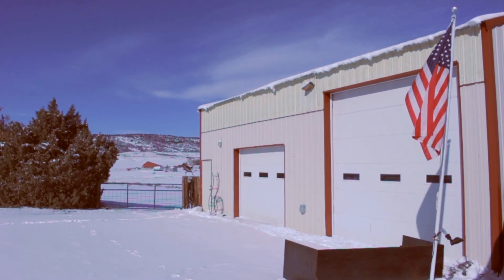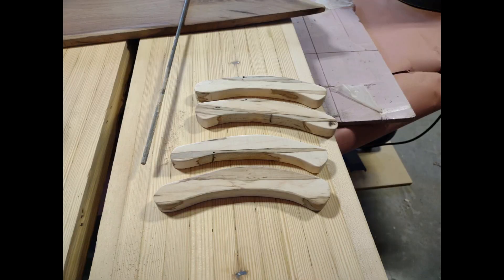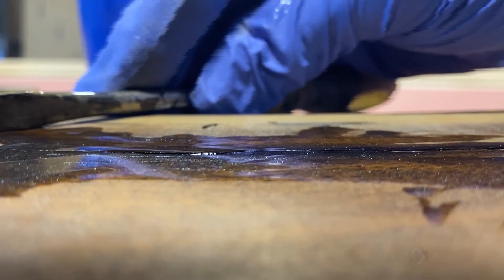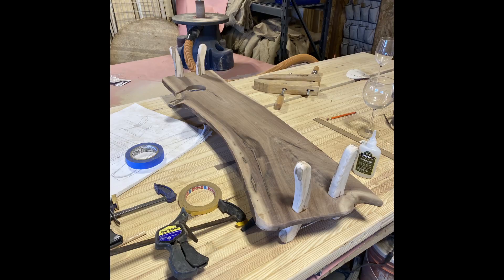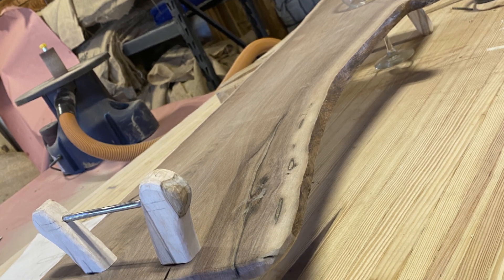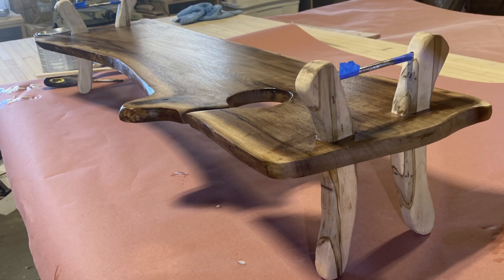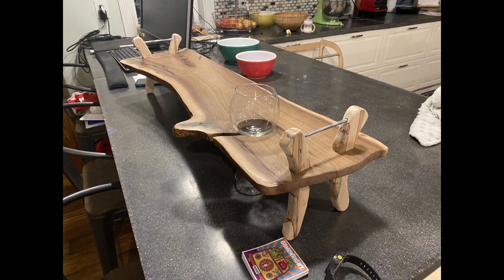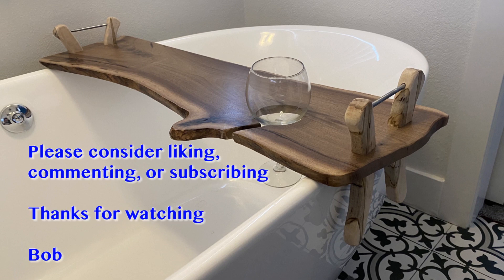Live Edge Bath Tray / Tub Caddy - Walnut, Maple, Steel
The customer wanted to give his wife a bathtub tray / caddy that she could relax in front of with a glass of wine.

We went through some wood I had in the shop and decided on this cool chunk of walnut for the top and some really cool figured maple for the handles. I love making meaningful projects with reclaimed scraps of wood.

The handles were doweled and attached with CA glue.  I used epoxy resin and mica powder to fill the gaps and cracks to beautiful effect.

It was super simple, very elegant, and she loved it.

I recommend this as a great project for the DIY enthusiast looking to give a memorable gift. It's not exactly furniture, but it is still a nice little piece of woodworking.

Bob

The Rift Song Workshop